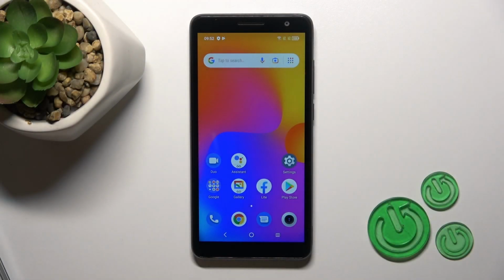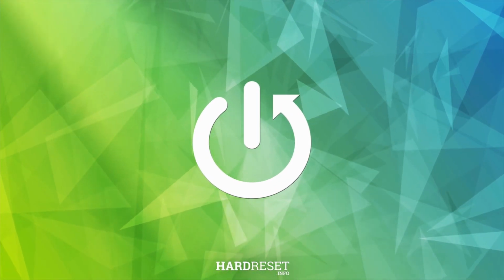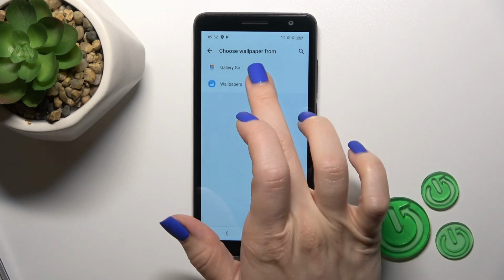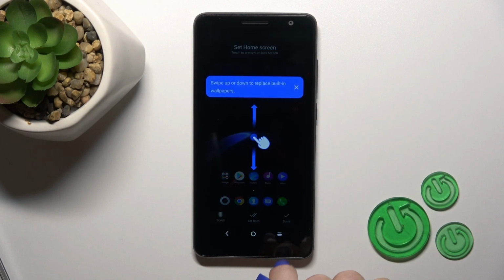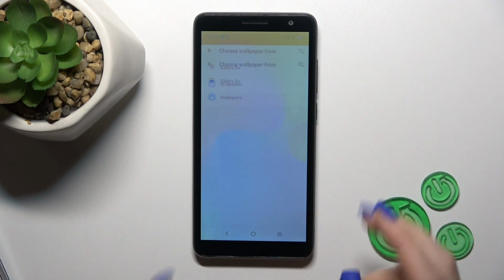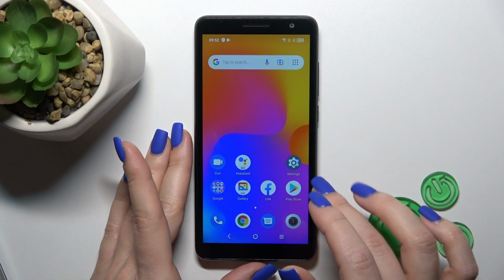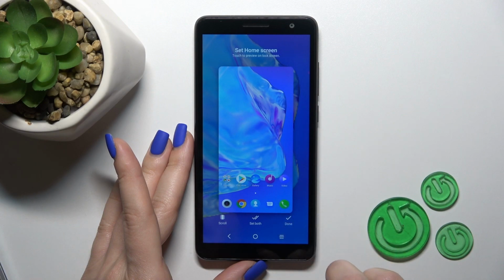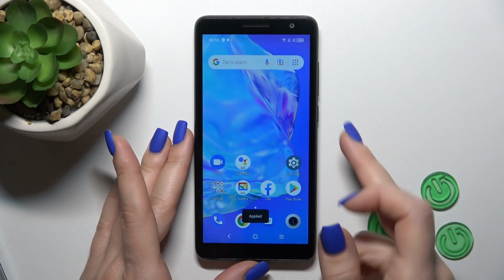How to Change Lock Screen Wallpapers on ALCATEL 1B (2022)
Discover how to customize your ALCATEL 1B (2022) smartphone by changing your lock screen wallpaper with this step-by-step tutorial. Whether you want to personalize your device with a favorite photo or a stunning image, this video will show you how to access the settings and update your lock screen wallpaper effortlessly. Watch now and add a touch of personality to your device every time you unlock it!

How to modify lock screen wallpapers on ALCATEL 1B (2022)? How to set a new lock screen cover image on ALCATEL 1B (2022)? How to customize wallpapers on ALCATEL 1B (2022)?